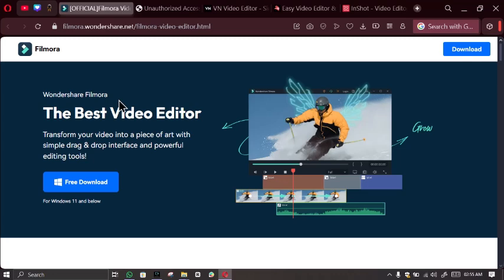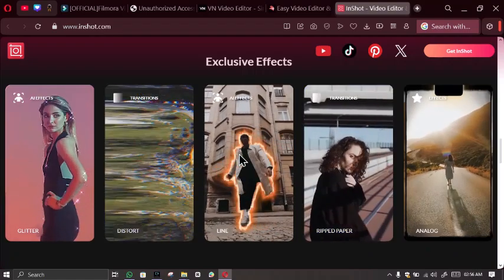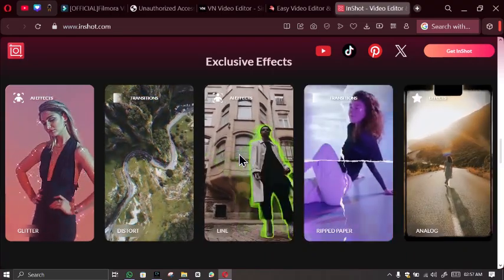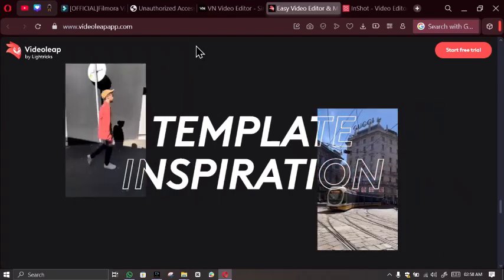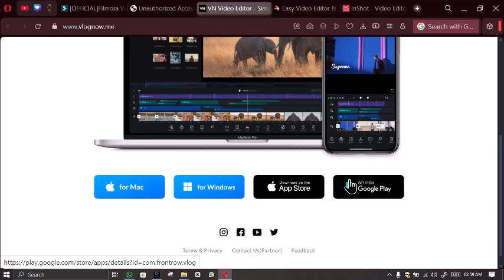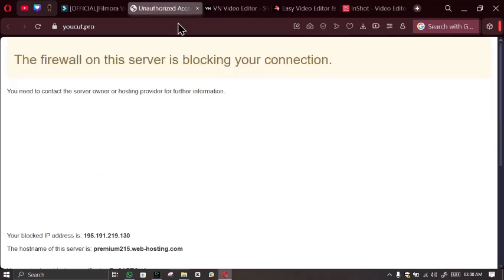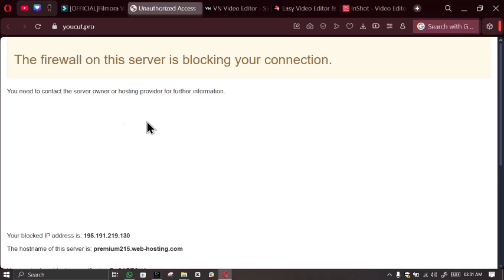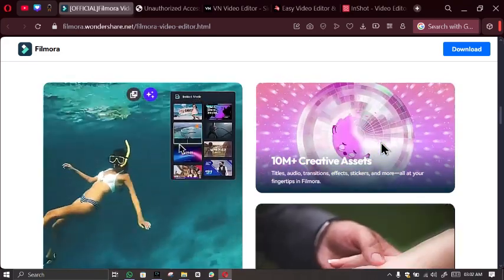5 BEST CAPCUT ALTERNATIVES: TOP VIDEO EDITOR FOR 2025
In This Video, you will learn about 5 BEST CAPCUT ALTERNATIVES: TOP VIDEO EDITOR FOR 2025